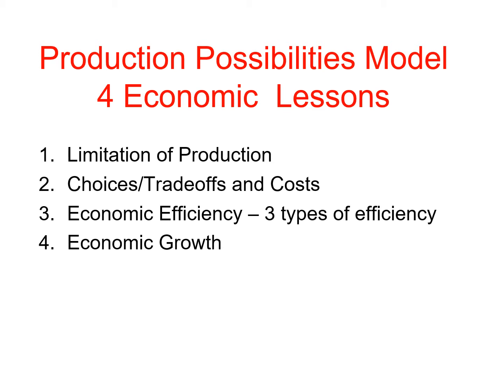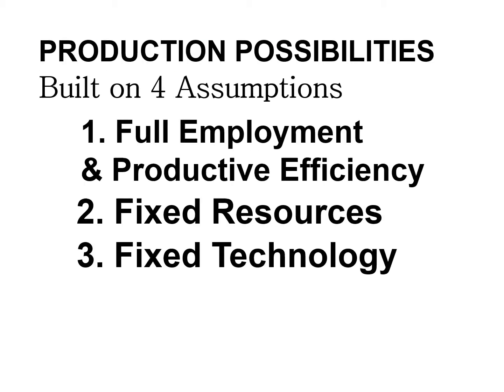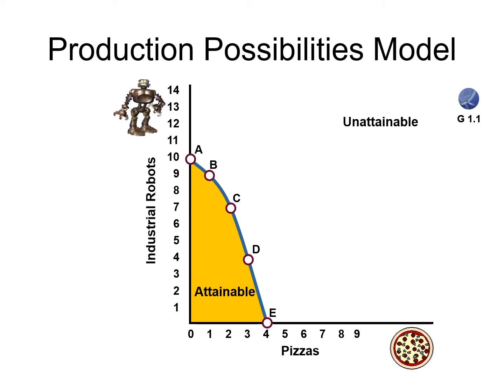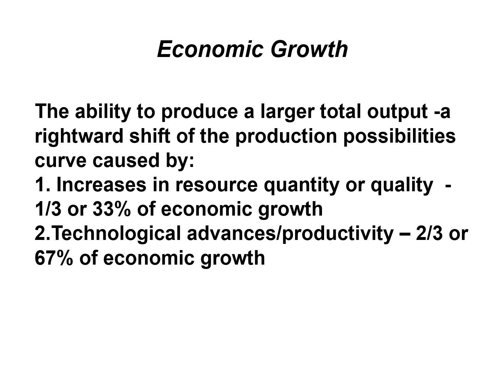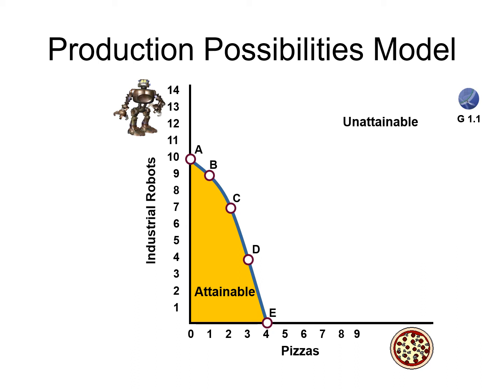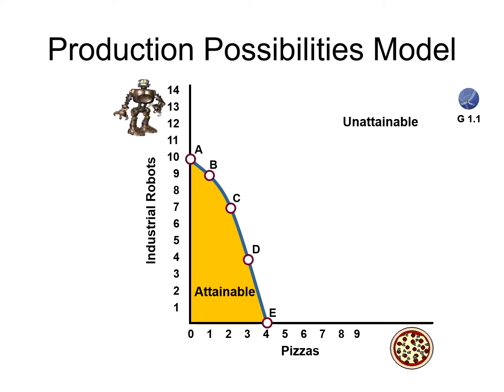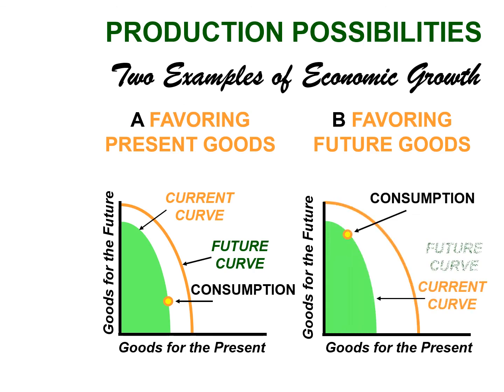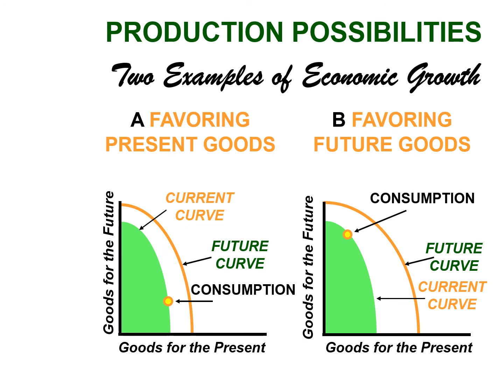Production possibilities model 4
economic growth, increase quantity or quality of resources, increase technology/productivity, consequences of present allocative efficient choice on future economic growth